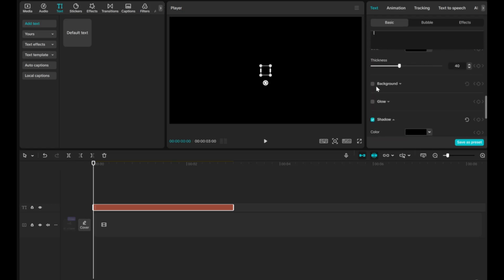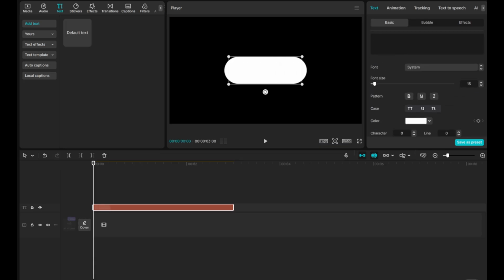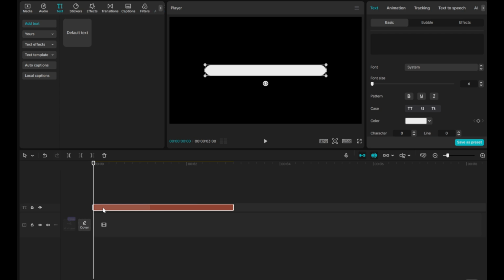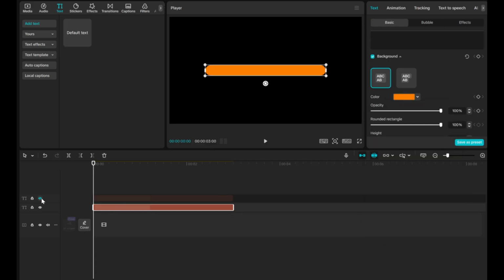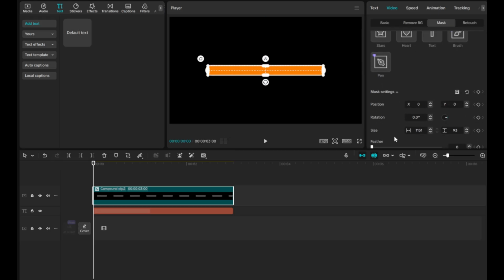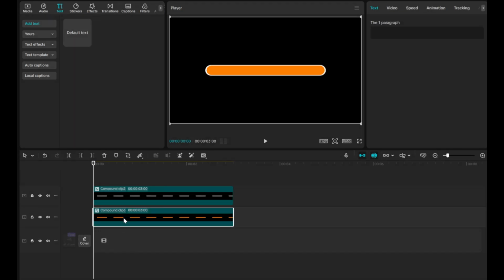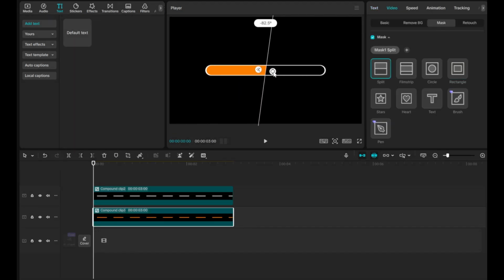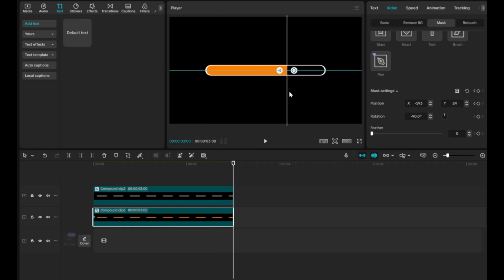🔥 Make AMAZING Progress Bars in CapCut in 60 Seconds! (Easy Tutorial)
⏱️ Create sleek progress bars under a minute! Perfect for tutorials, intros, and social media storytelling.